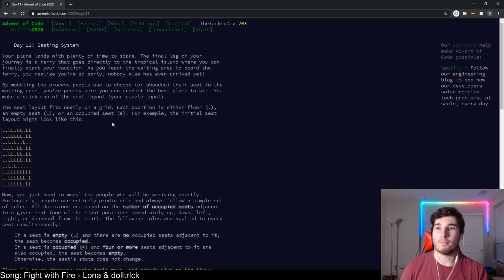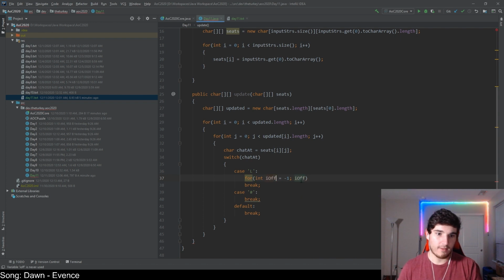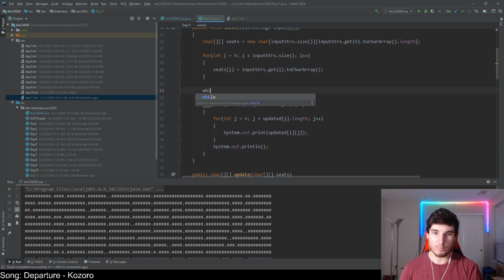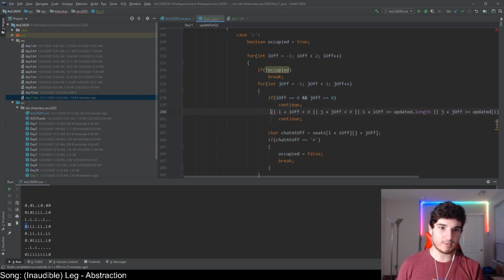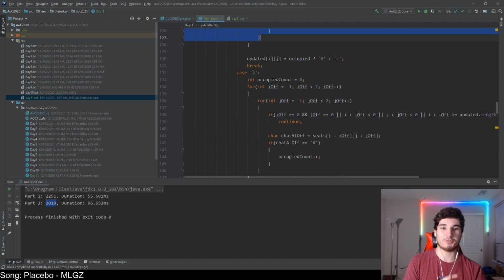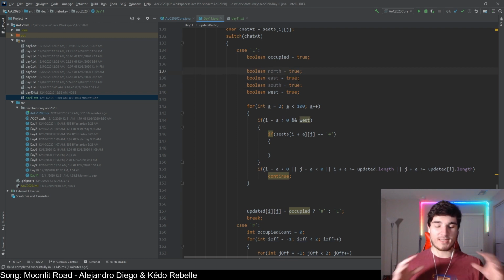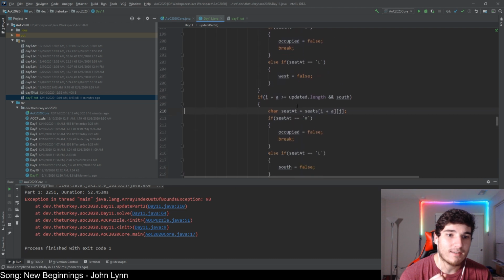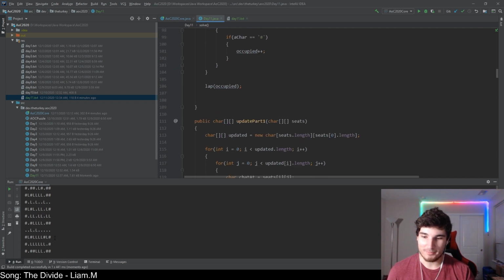Advent of Code 2020 - Day 11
I apologize for the quality of this video. I am not very happy with it and I want to hold my self to a higher standard. Unfortunately this isn't something I can just re-record and redo. I feel weird not putting it up, so at any rate, here's my day 11 Advent of Code solution.

=== Video Markers ===
0:00 Intro
0:56 Puzzle Release
2:30 Part 1 Solution
18:28 Part 2 Puzzle
19:25 Part 2 Solution
26:47 Explanation for Jump Cut
28:15 Solution Explanations
31:27 Failing To Solve Part 2 Because I Misread...